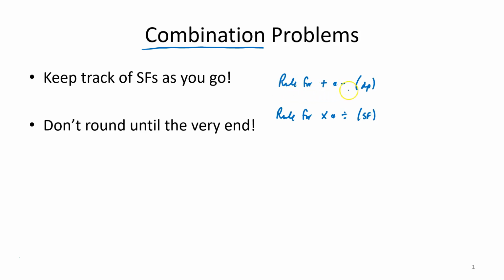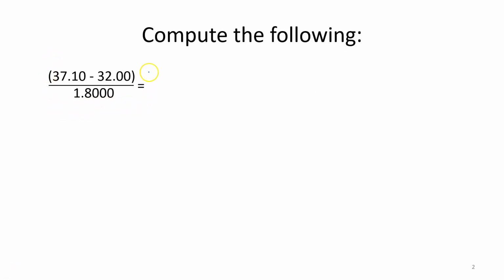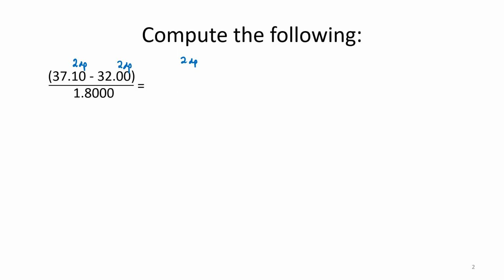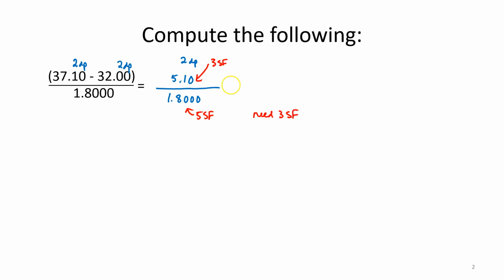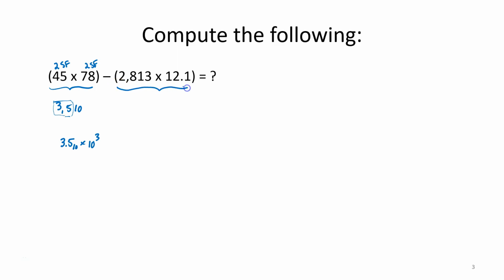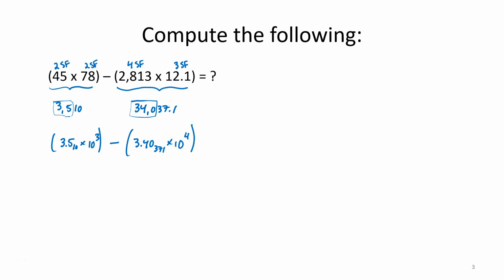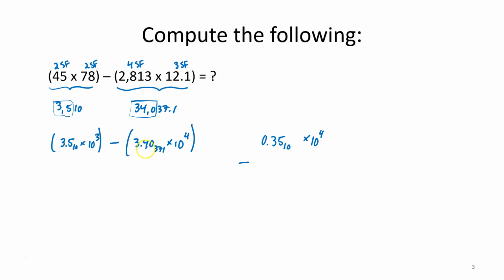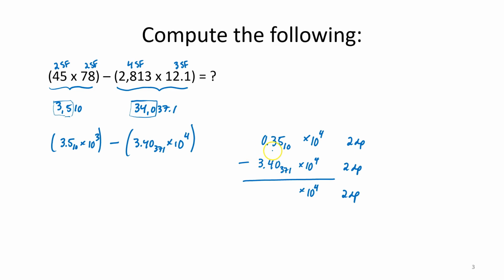Ch1-3 Combination Problems